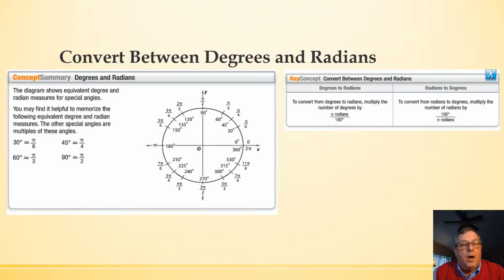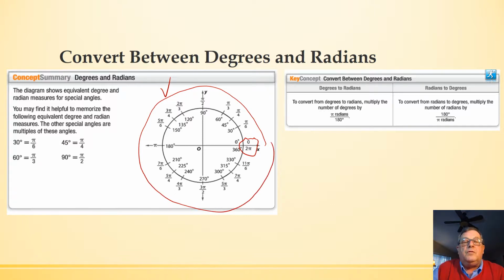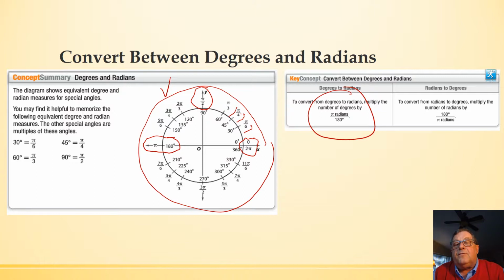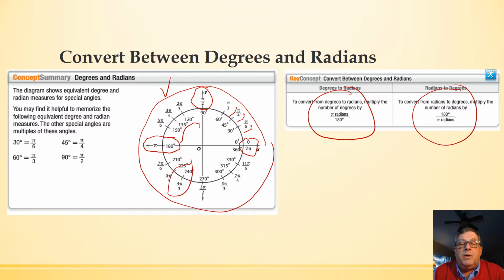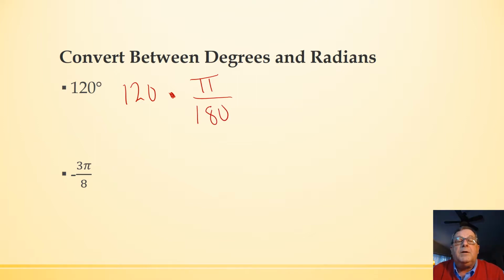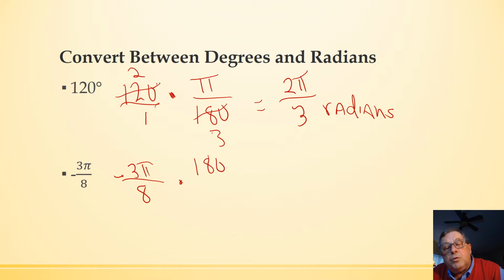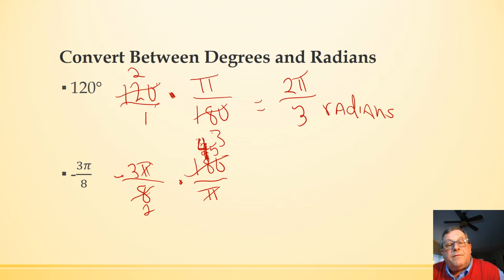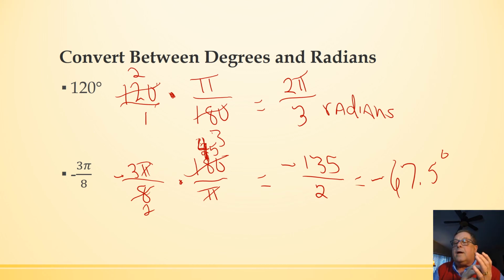Convert Between Degrees and Radians